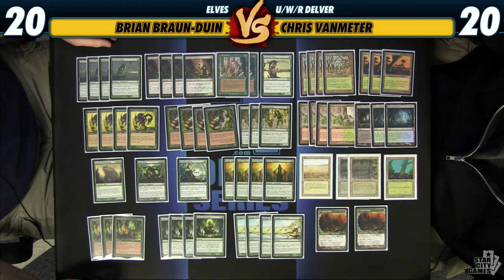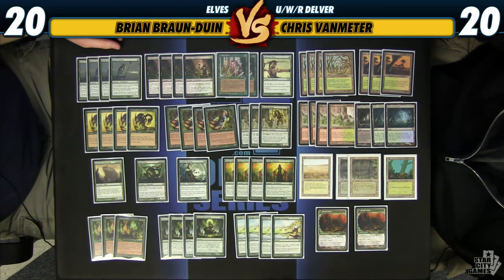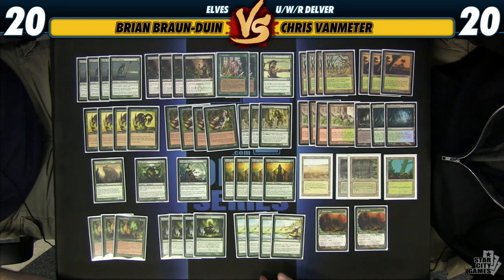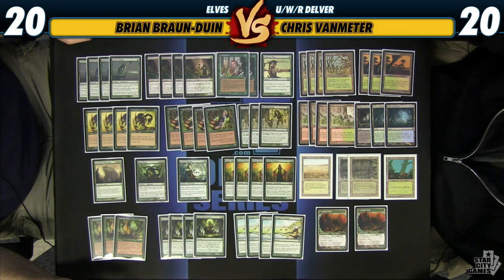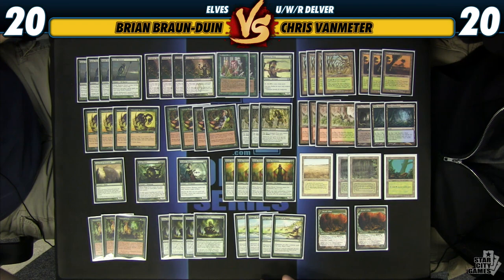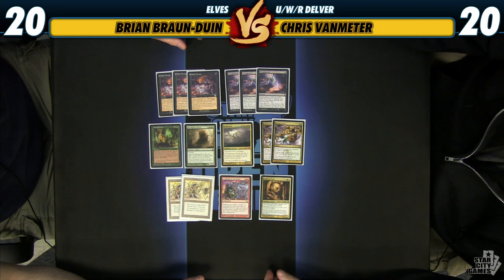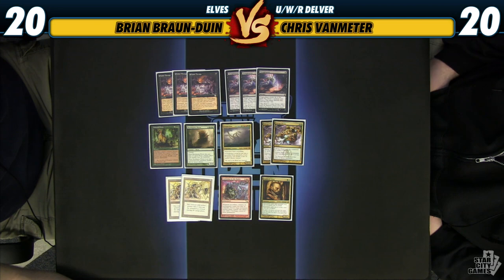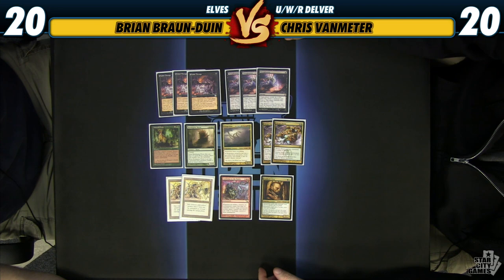Versus Series: Deck Tech - Elves with Brian Braun-Duin